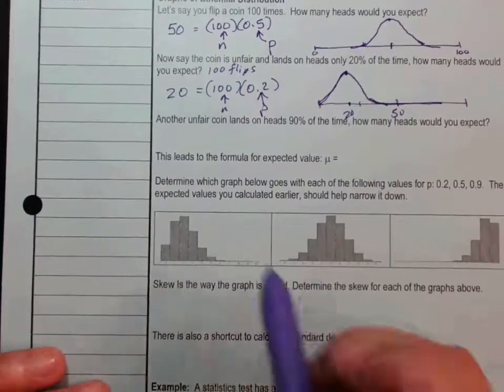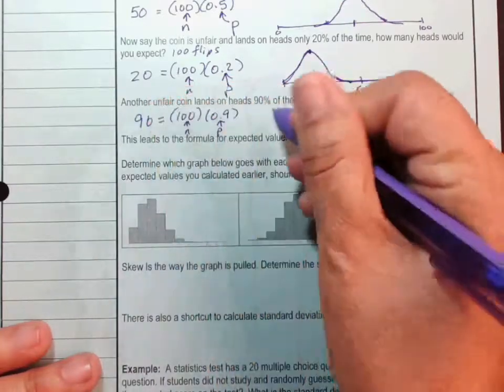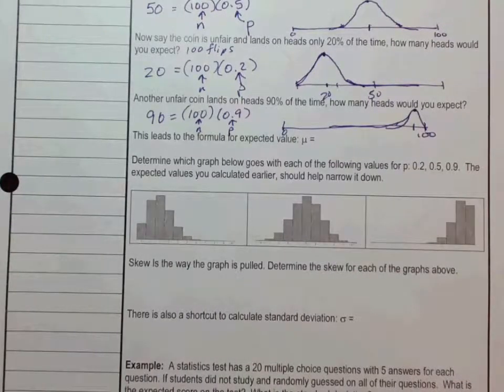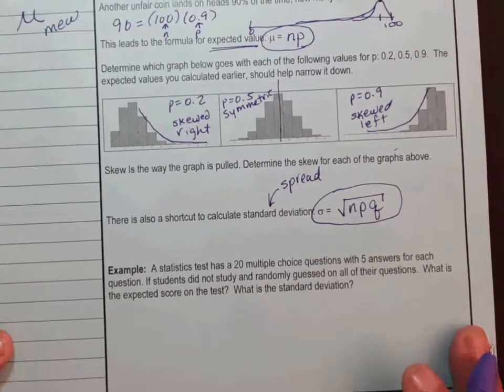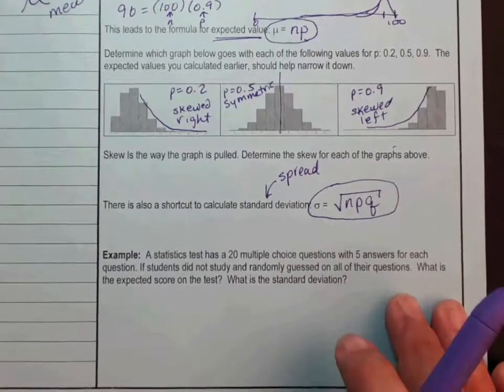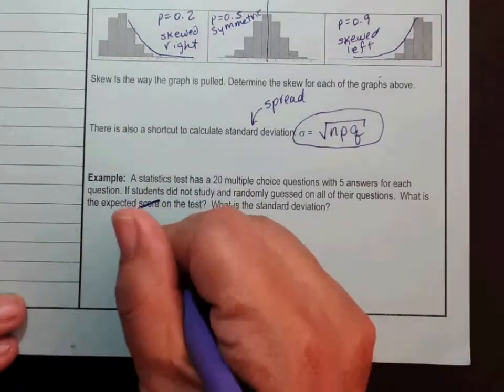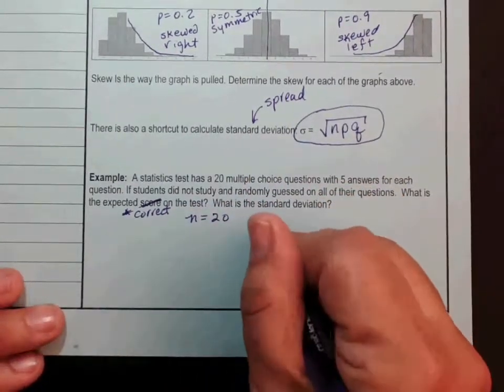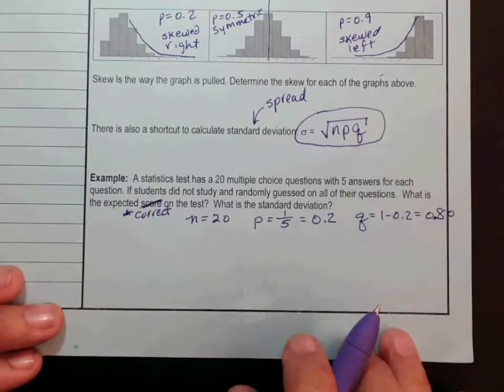H3 pt 1 mean and standard deviation for binomial distributions